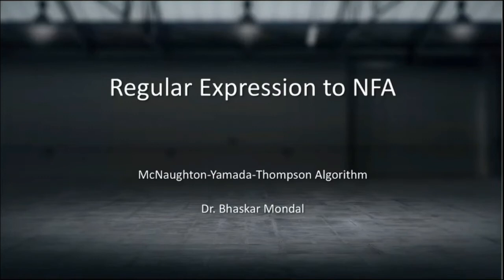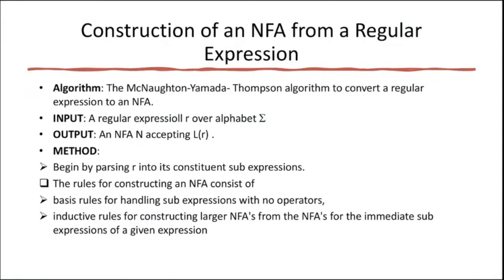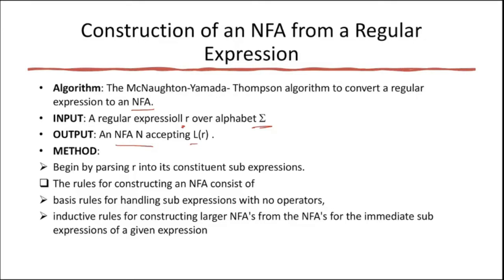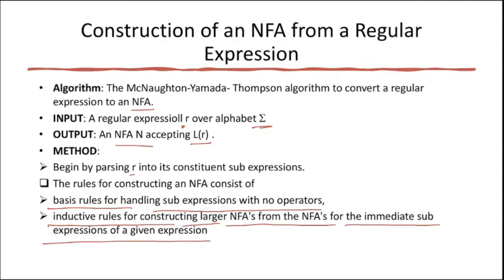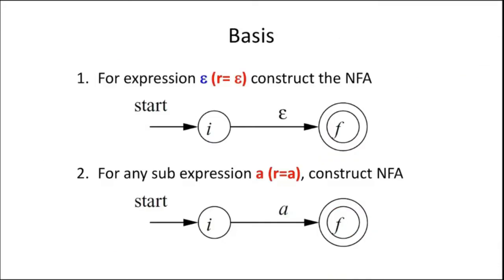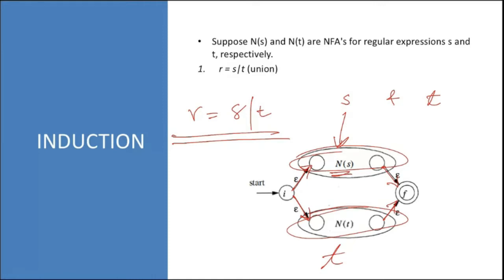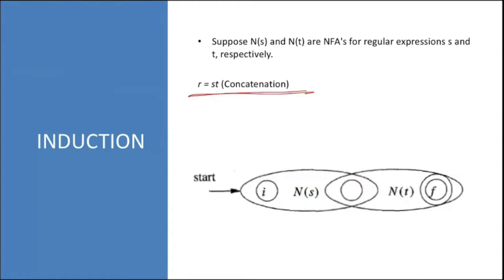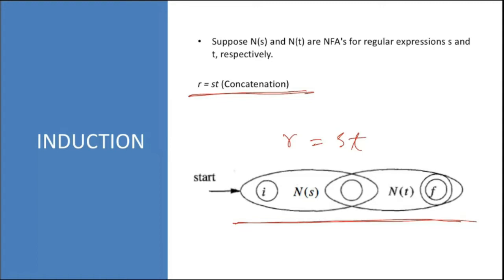Lexical Analysis Part 9, Convert Regular Expression NFA